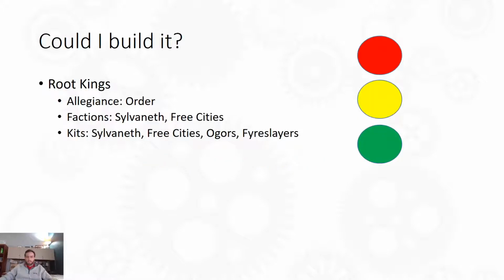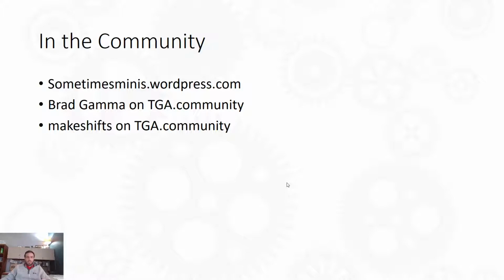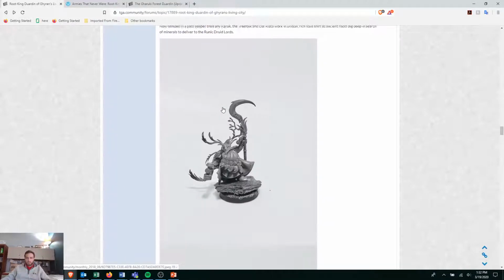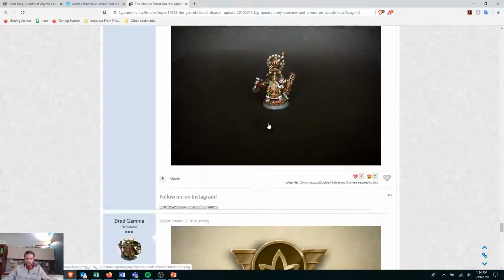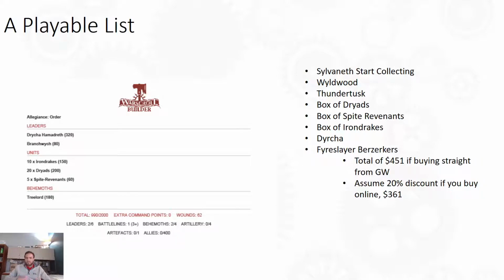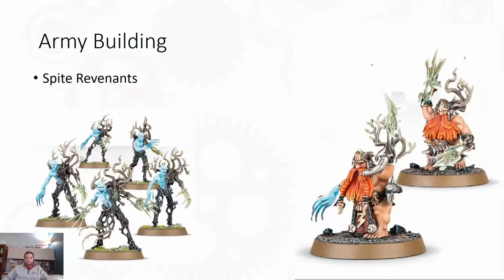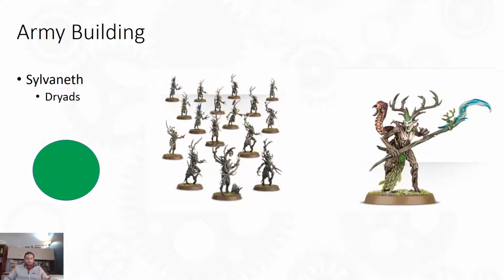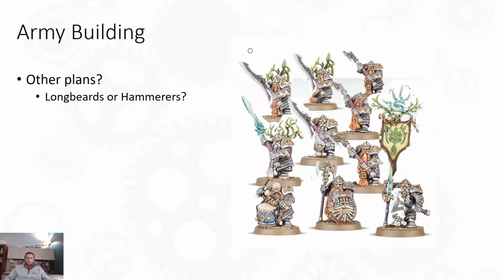Build or Break 3: Root Kings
Build or Break: Root Kings. Third episode in the series. A Discussion on building a root king force, inspired by Josh Reynold's Eight Lamination's Spear of Shadows book. Involves Sylvaneth, Free Cities, Fyreslayers, Duradin,  a Thundertusk/Stonehorn.